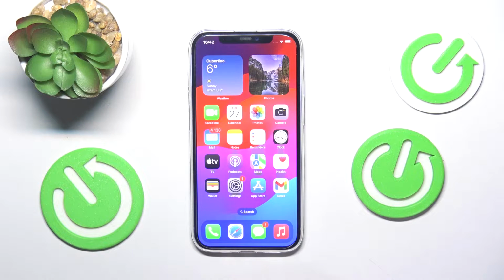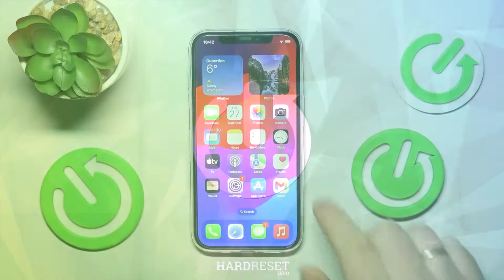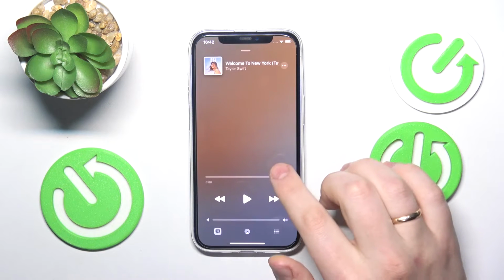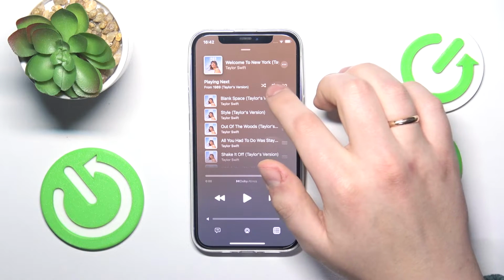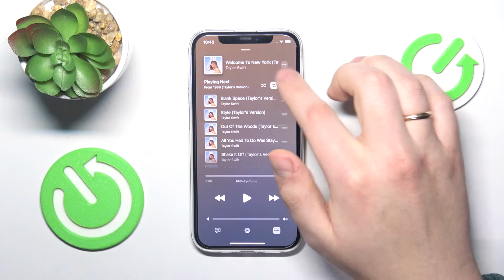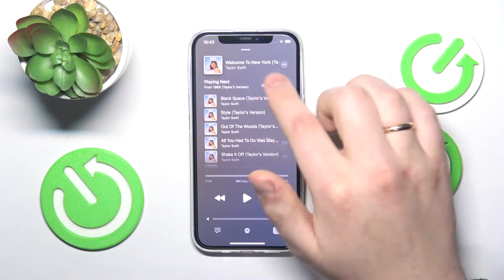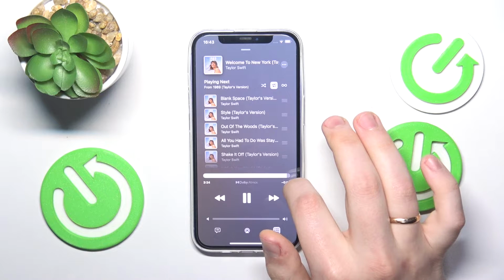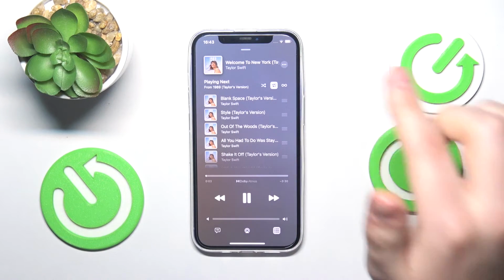How to Put a Song on Repeat on Apple Music on iPhone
Find out more info about Apple Music:
In this tutorial video, learn the simple steps to put a song on repeat using Apple Music on your iPhone. Whether you have a favourite song you can't get enough of or you want to study a song's lyrics closely, we'll guide you through the process. Discover how to easily turn on the repeat function on your iPhone and enjoy endless playback of your favourite tunes.

How to enable song repeat on Apple Music on iPhone? How to turn on song repeat on Apple Music on iPhone? How to loop a song on Apple Music on iPhone?